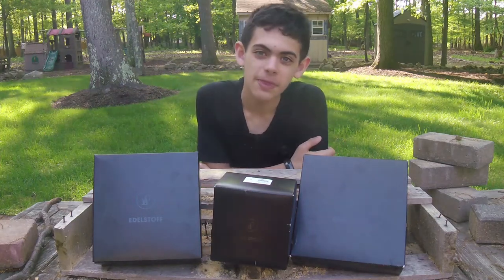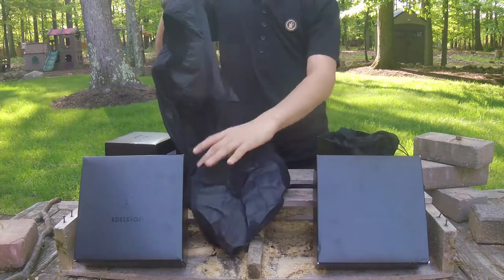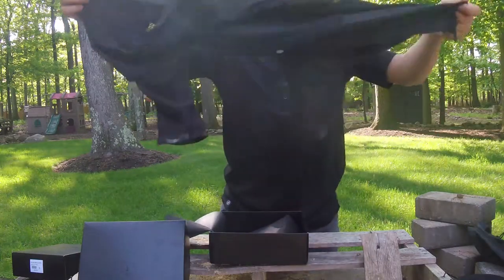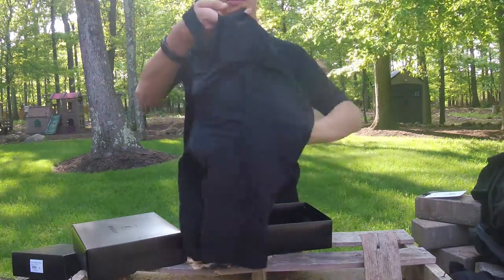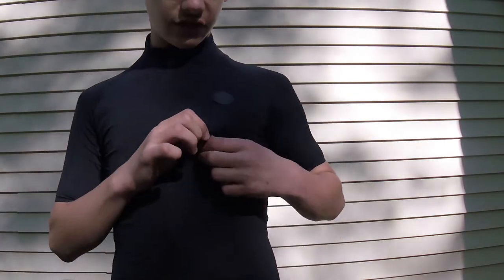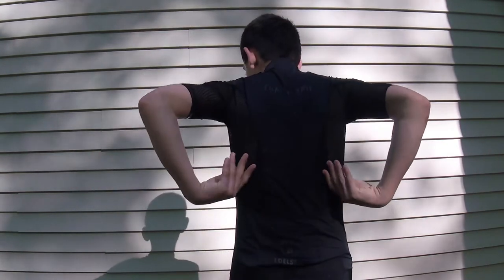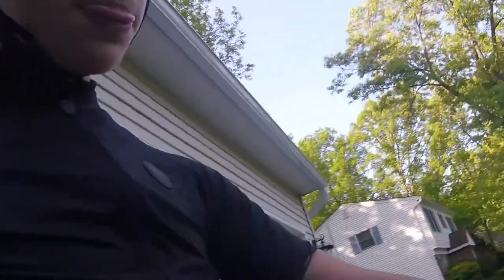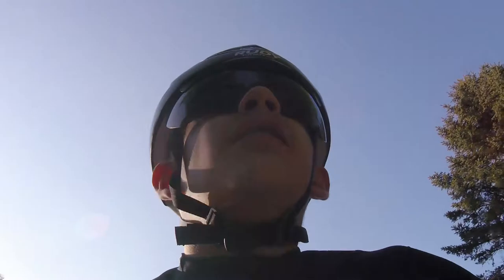Lightweight EDELSTOFF Bike Wear Jersey/Bibshorts/Windbreaker Review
Hello guys! Today we will be reviewing the Lightweight Edelstoff clothing line! We will be reviewing the Lastlos (Wind Breaker),  Trittrausch (Bibshorts), and the Rauschbegleiter (Jersey). These are some great pieces of kit, and the links are below!

Trittrausch (Bibshorts):  lightweight.info/en/en/components/herren_hose_trittrausch

Rauschbegleiter (Jersey):
lightweight.info/en/en/components/herren_trikot_rauschbegleiter